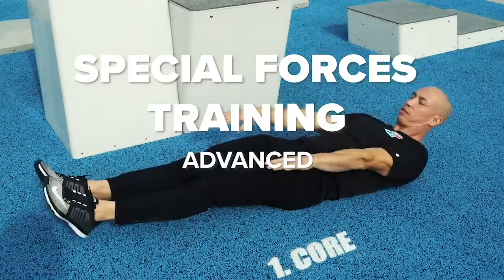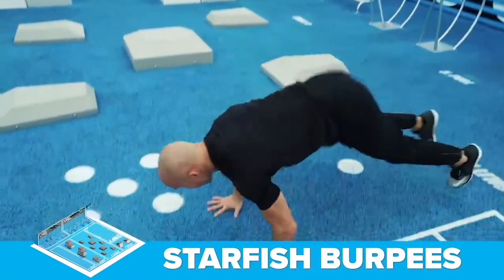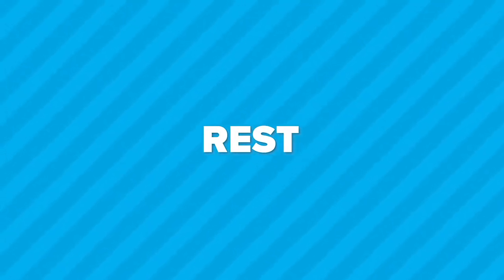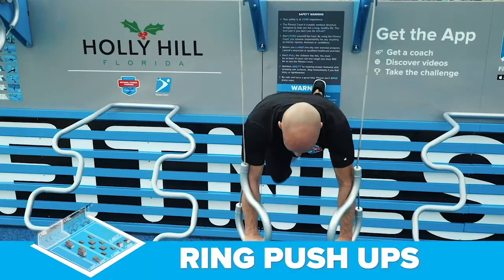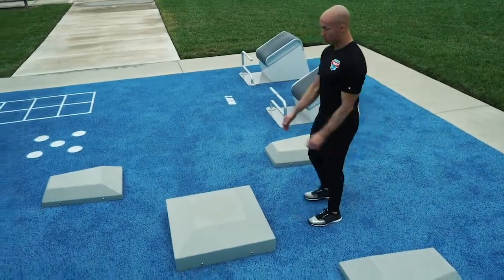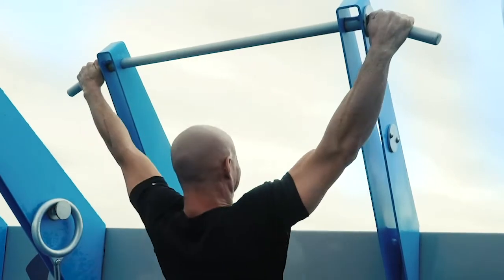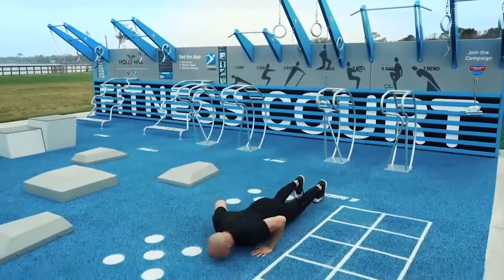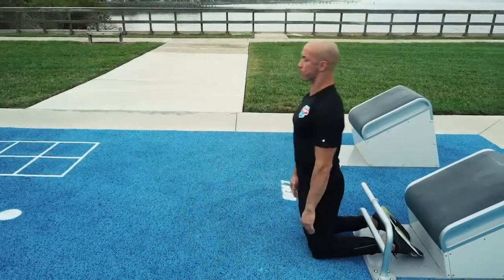Special Forces Training with Mark Lauren - Advanced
Special Forces Training - Advanced
7 Minute - Full Body
Featured Trainer - Mark Lauren